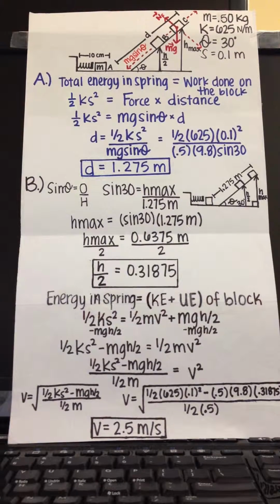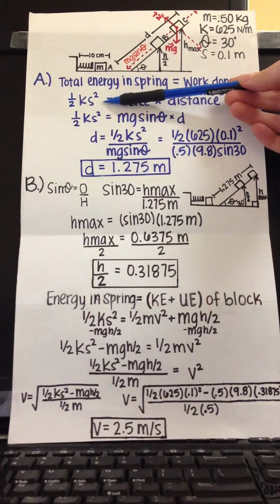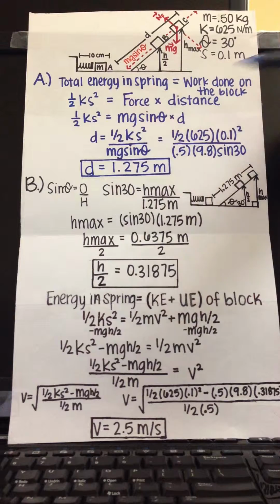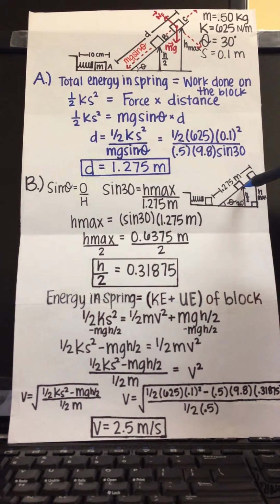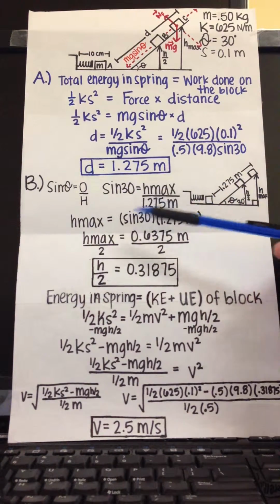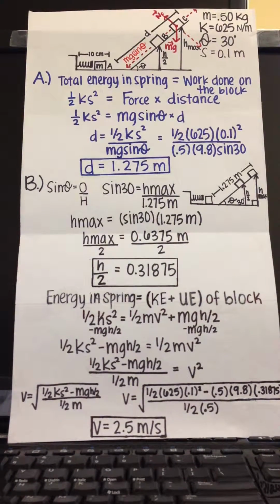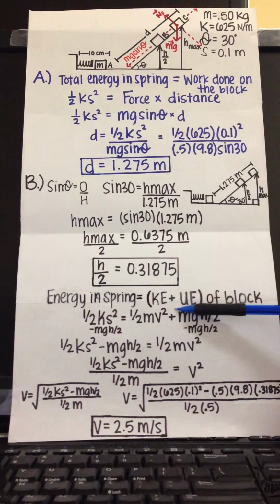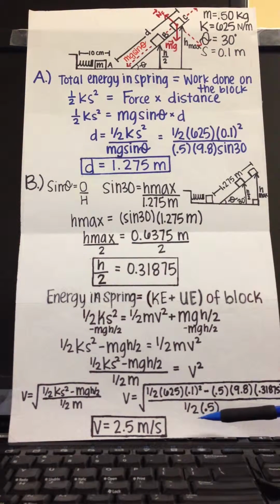Reassessment on Work Energy and Potential Energy